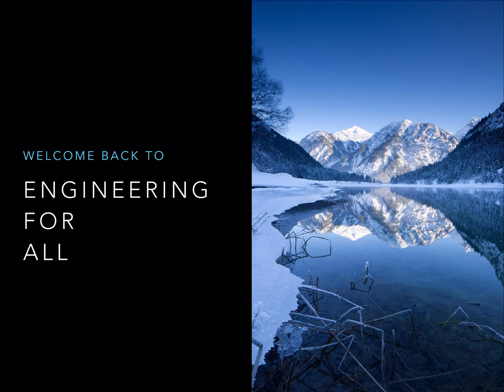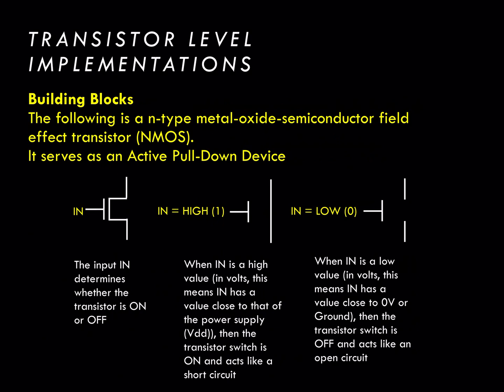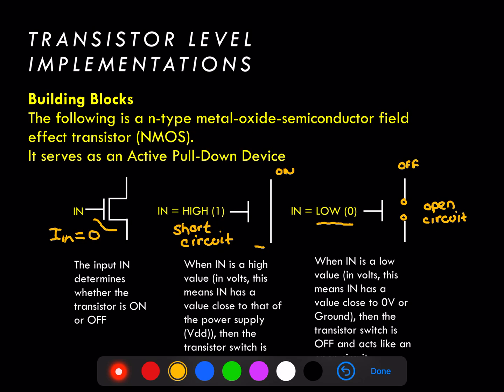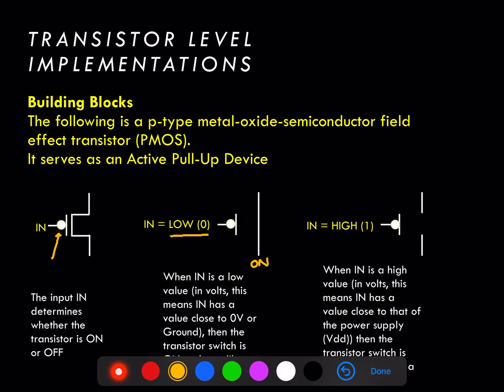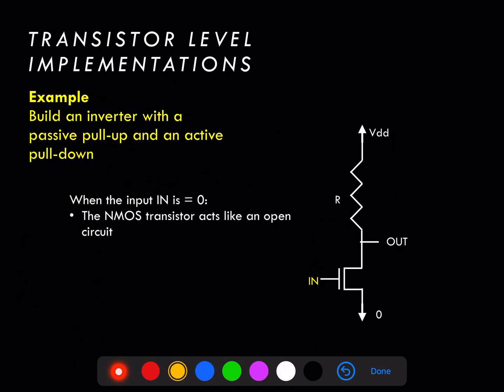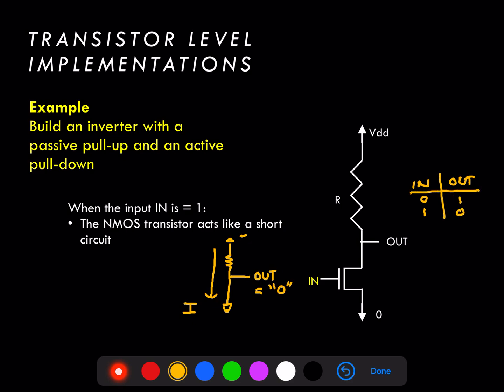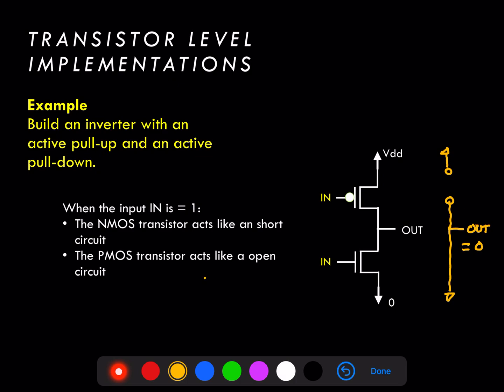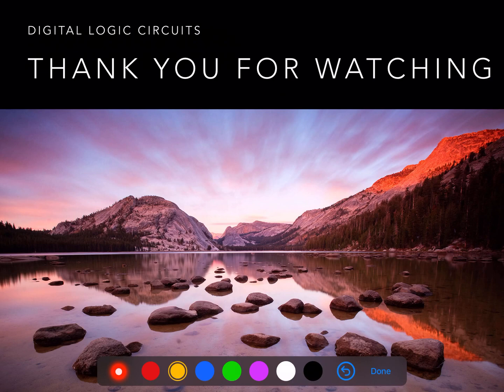Transistor Level Implementations of Digital Logic Circuits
In this tutorial, two basic approaches to making the inverter out of transistors and resistors are explained. The awesome advantages of CMOS technology in integrated circuit (chip) design are also introduced.